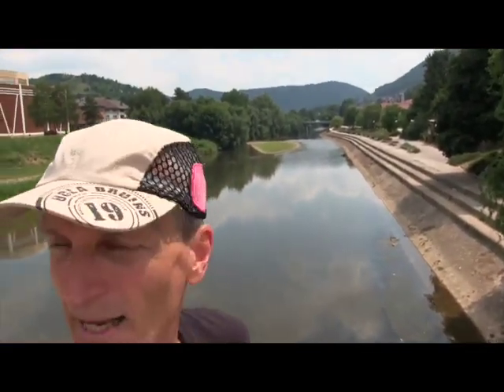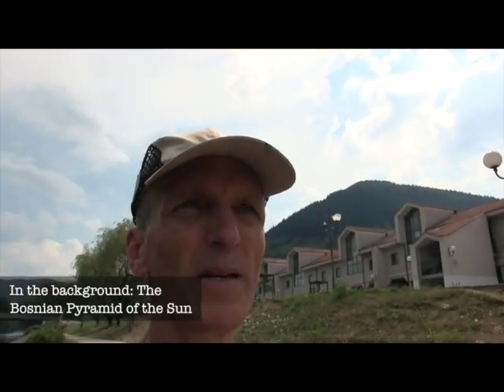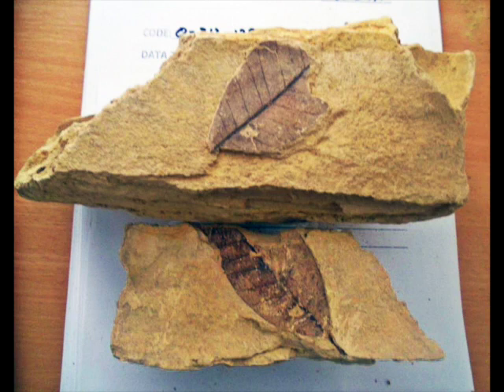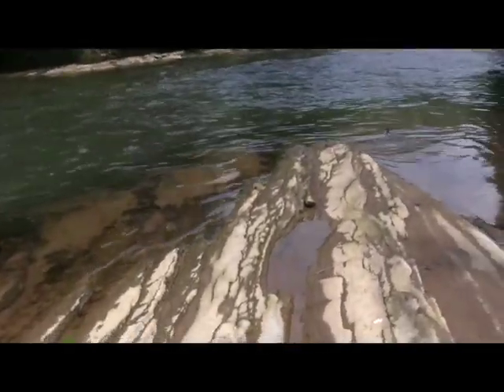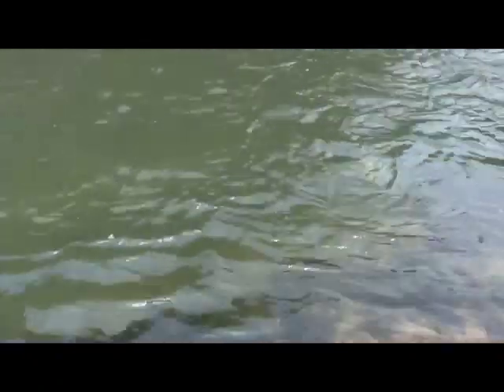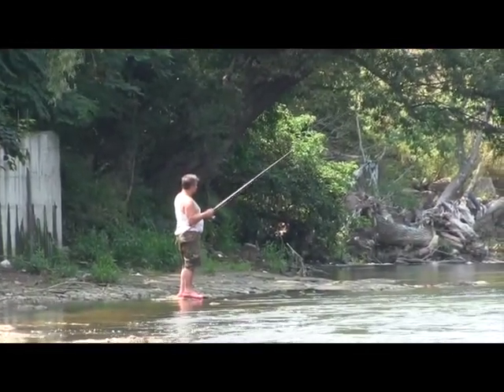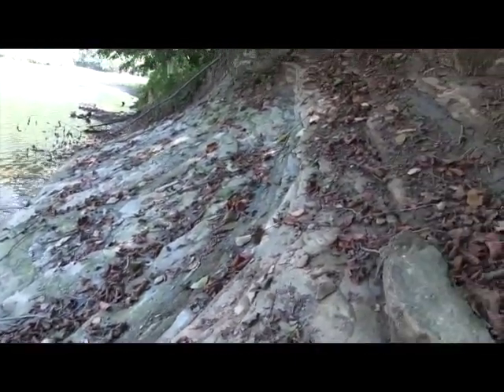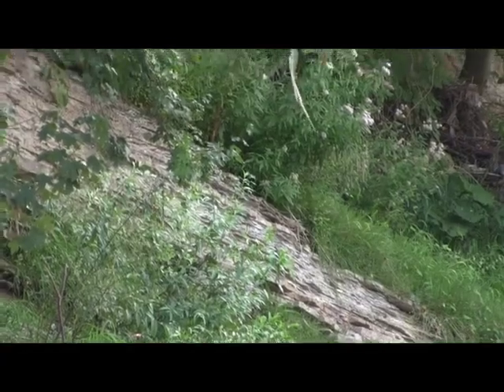Built by the Ancients - the Fojnica Riverbed, the Bosnian Pyramid Complex (updated August 28, 2019)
A river runs through it: the Bosnian Pyramid Complex. Ever heard of a built riverbed? Neither has academia.
"Megastructure: The Fojnica Riverbed Winding through the Bosnian Pyramid Complex Is an Ancient Artificial Megalithic Structure (January 23, 2018)"

"Now we have clear and voluminous evidence that the Fojnica River itself was built. The riverbed is composed of adhered baked clay layers inclined against the flow of the river, creating what Shawn Rateau calls a "braking system" and what Christoffer Kindmark calls an "anti-flooding system." The hardened and adhered clay layers are also at various angles to the flow of the river, directing the water around bends in the river to prevent erosion. The clay layers *tie together* the artificial structures on both sides of the river. The ancients liked to work, and they wanted their structures to last."
- Jock Doubleday
"Built by the Ancients: Fojnica River in the Bosnian Pyramid Complex, August 5, 2015" (old version)

Second exploration of the river three days later, confirming initial findings:
"Built by the Ancients: The Fojnica River - The Adventure Continues, August 8, 2015" (article plus videos)